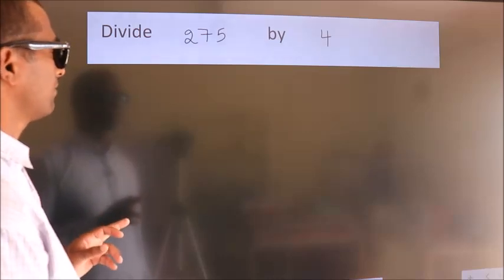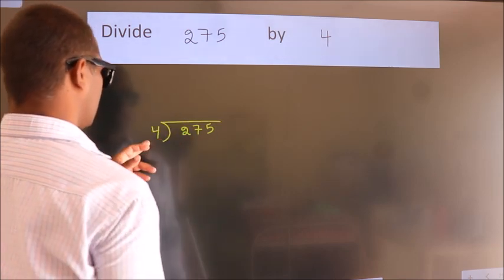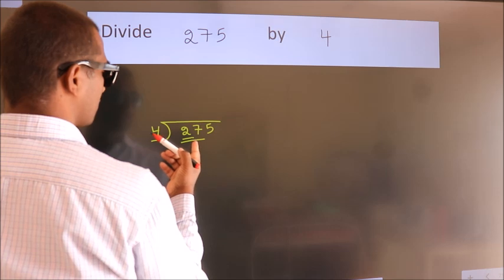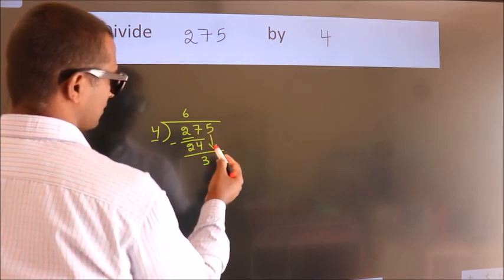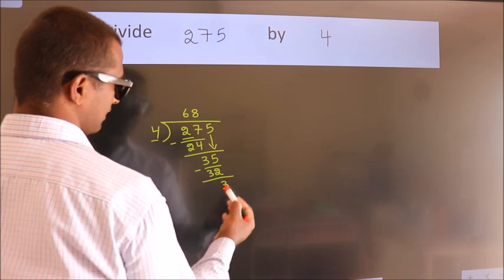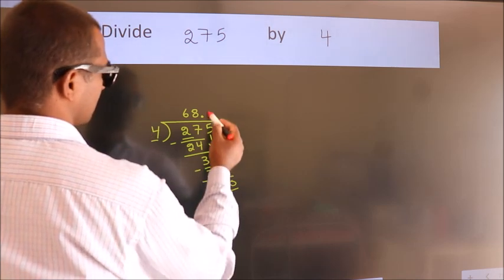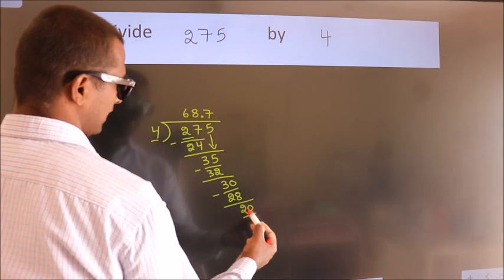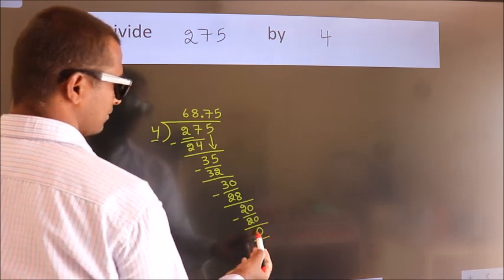Divide 275 by 4 Divide completely